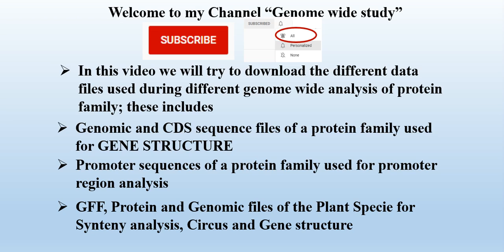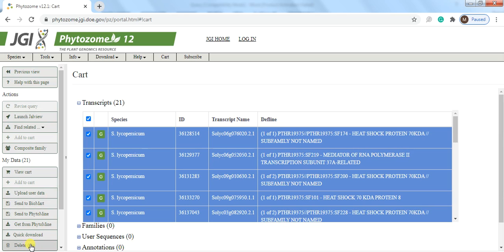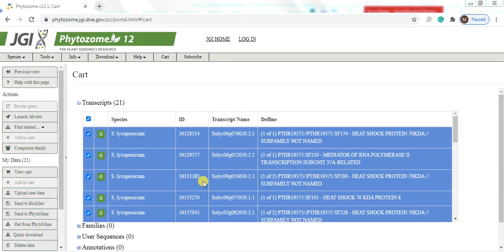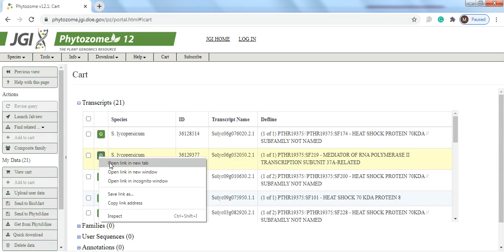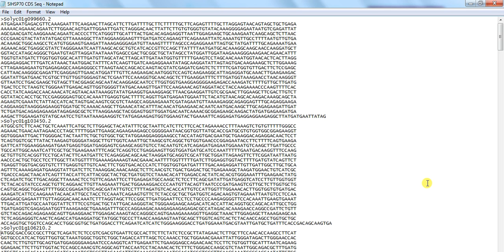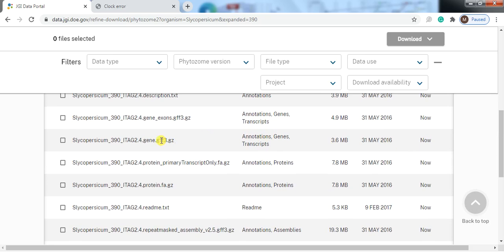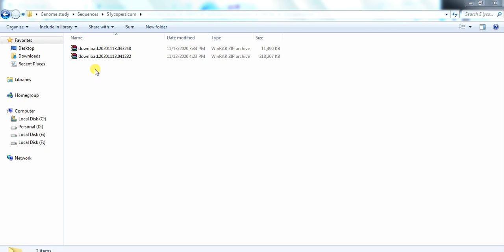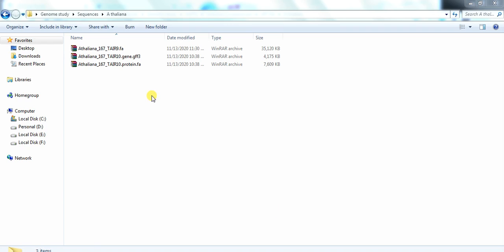Genome wide study Part 8 | Genomic CDS Promoter sequences and GFF file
In this video, we use phytozome online database to download the genomic, CDS and promoter sequences of protein family from the plant specie genome to do different genome wide analysis like gene structure, promoter region analysis. We also download the GFF genomic and protein files of two different plant species to do the synteny analysis by using TBTool and also used to construct the gene structure
plant genome database